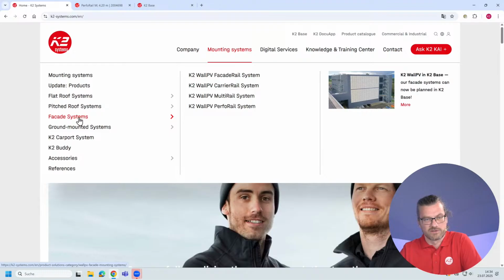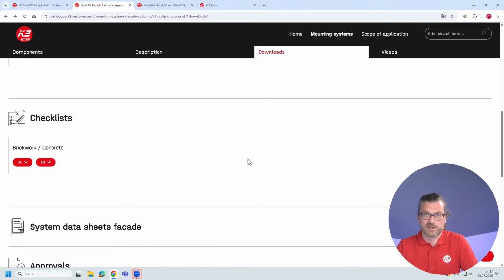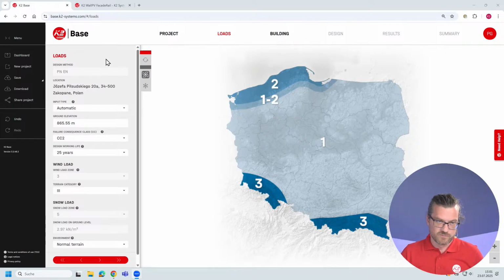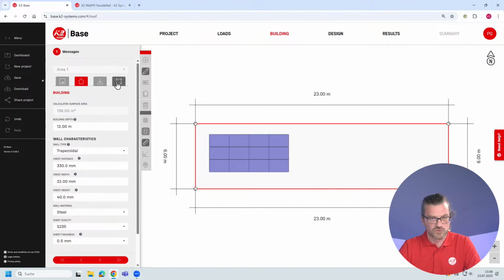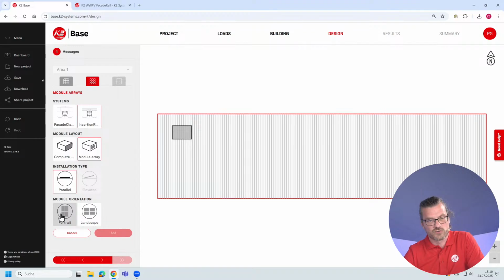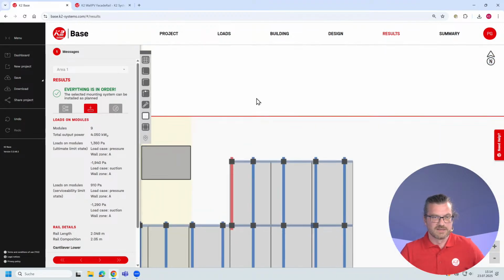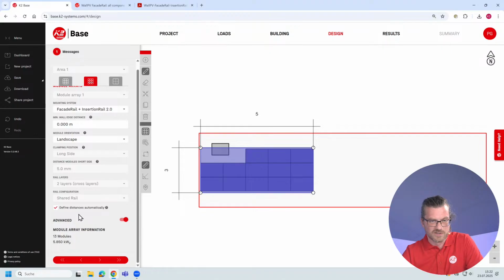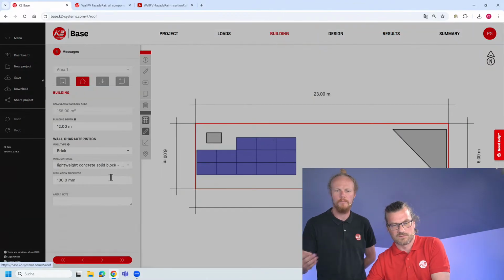K2 Livestream: Webinar – Planning WallPV in K2 Base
Modular facade solutions

K2 WallPV PerfoRail, MultiRail and FacadeRail are now available for planning in K2 Base. We will show you the planning process in detail, discuss load requirements on the facade and demonstrate the new CrossConnector T:

• Fewer components
• Faster installation
• Visual enhancement of the system thanks to CrossConnector T: no visible rail ends
• Extended utilisation of the facade area

More on K2 WallPV and PV systems on facades